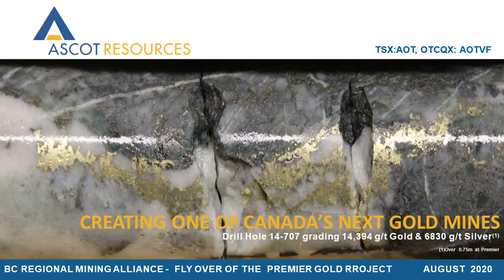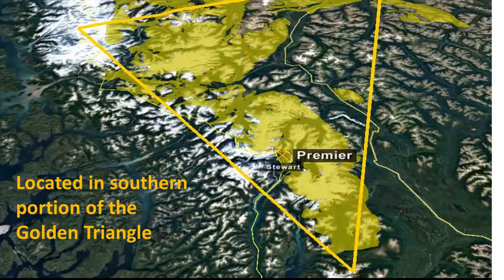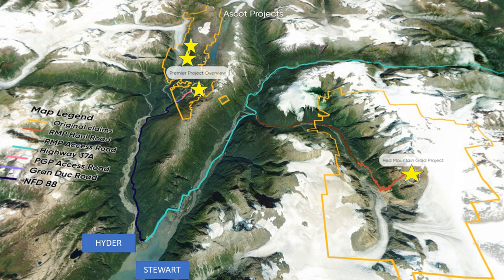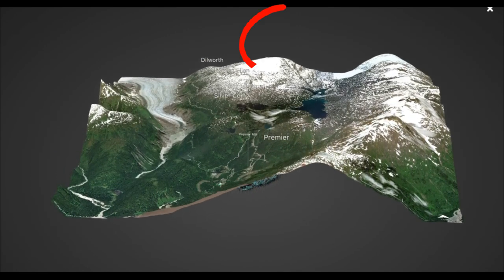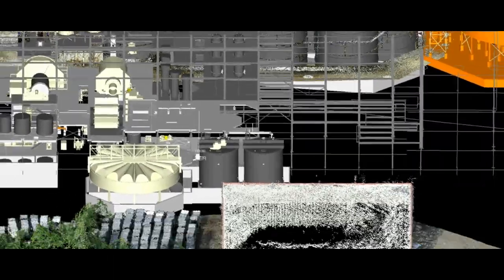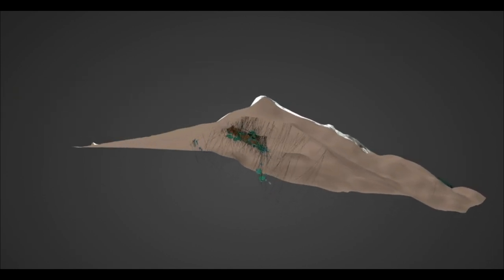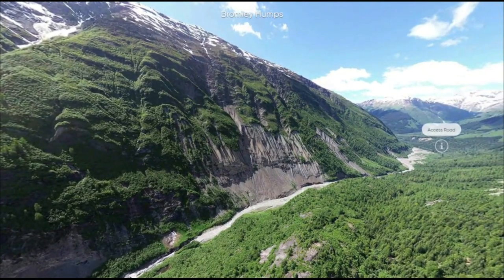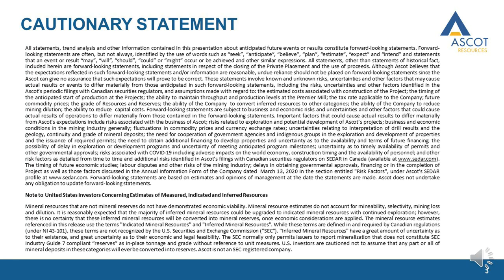"Fly Over The Premier Mill" - Ascot Resources - Narrated Company Story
Creating One of Canada's Next Gold Mines
Drill Hole 14-707 Grading 14,394 g/t Gold and 6,830 g/t Silver over 0.75m at Premier